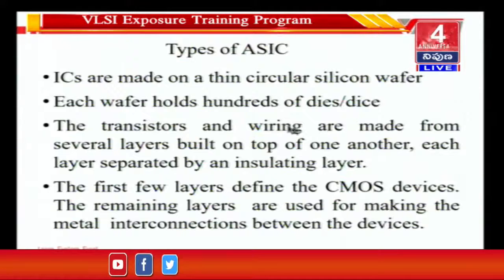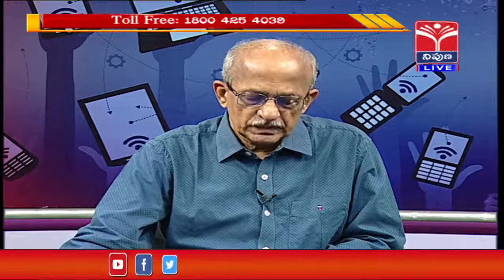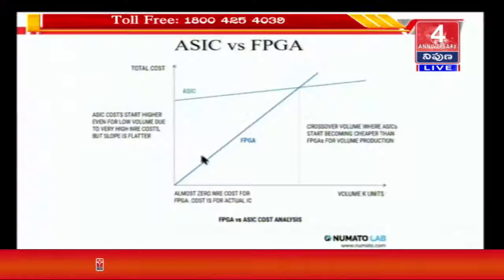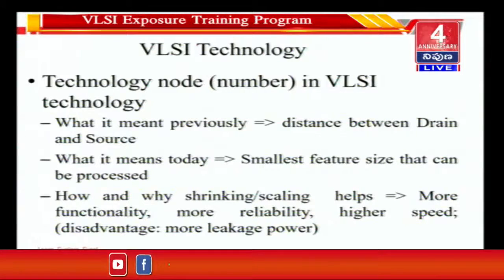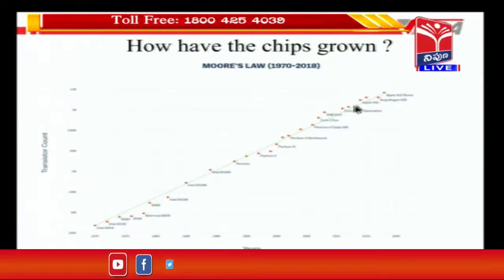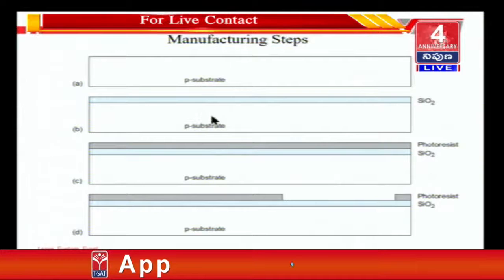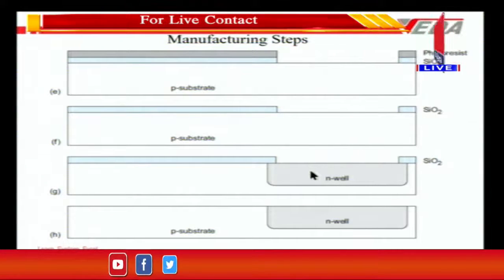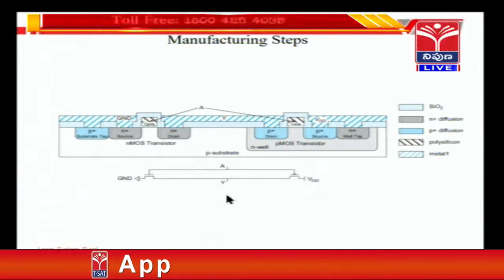T-SAT || VLSI - Exposure Training || VLSI Technology The MOS Transistor & its Characteristics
T-SAT Network Digital Classes are Now Available on Following Platforms:

👉Install T-SAT App:
1. For Android Users: Play Store
2. For Apple Users: AppStore